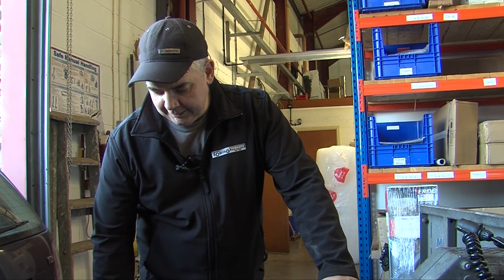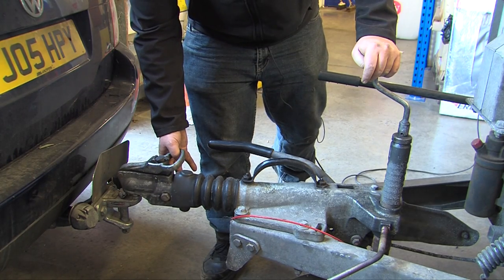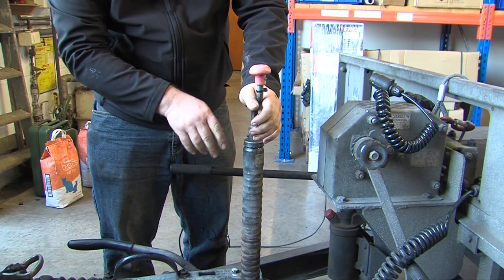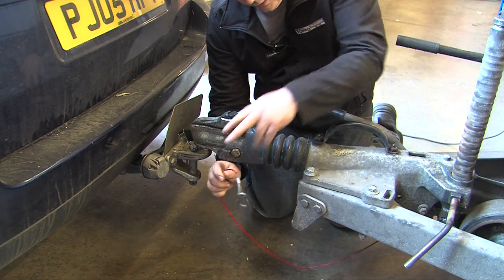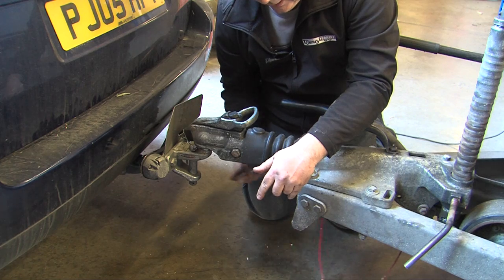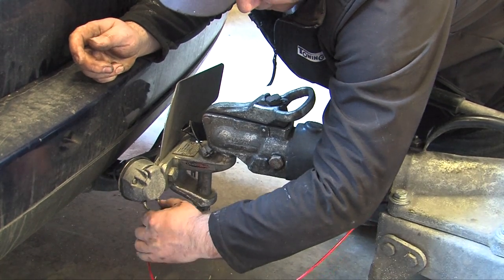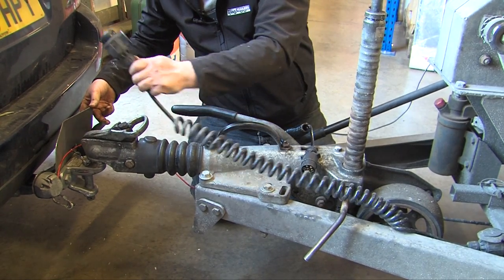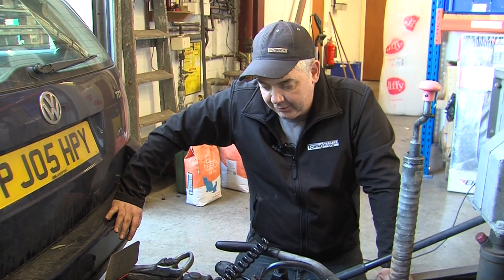Connecting a braked trailer to the back of a towing vehicle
This Video Shows the basics of hitching a braked trailer to the back of a towing vehicle.

Things included in this video are:
- Connecting to the tow ball
- Attaching a breakaway cable
- Plugging electrics in
- Stowing the jockey wheel

Sandy lane
Worksop
Notts
S80 3EZ

Trailer spares, trailer parts, Trailer maintenance, Trailer servicing, Trailer repairs, Towing and trailers ltd,